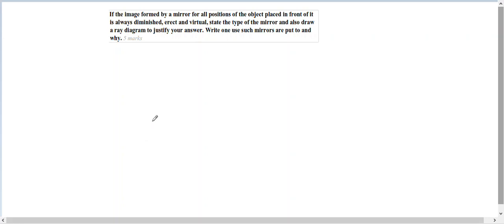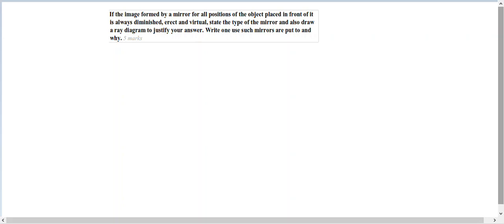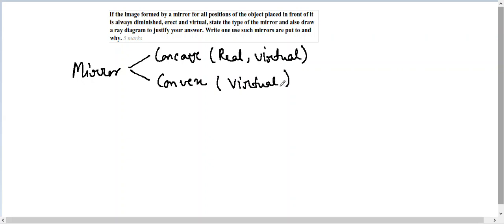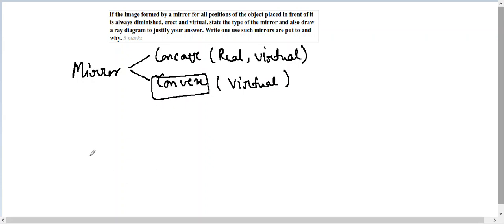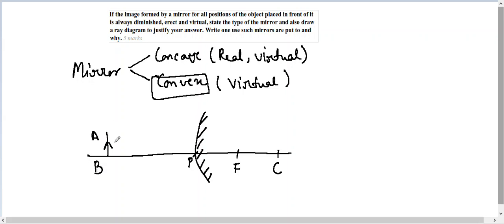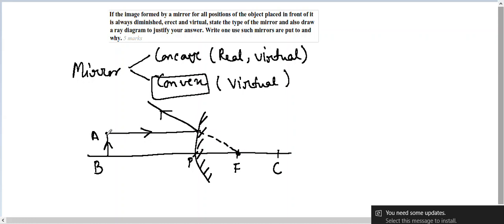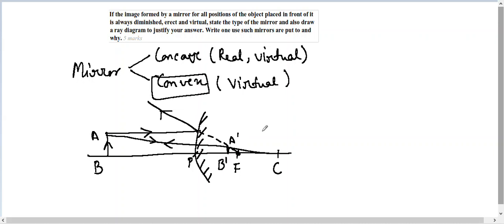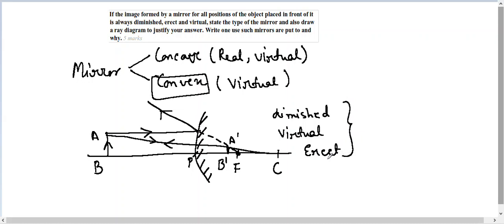CBSE - 2017 Class 10 Physics- Question 23(a) Solution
Watch the video to know how to solve CBSE Class 10, Physics Question 23(a) of 2017. Our Physics teacher has explained every step of solving the interesting question. If you have any other requirement regarding getting a home tutor, don’t waste further time, click here to post